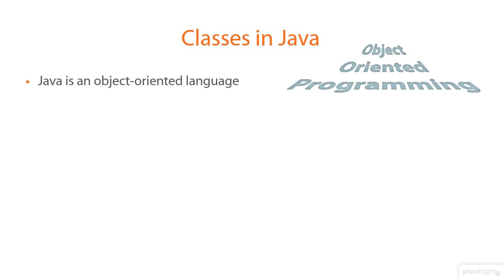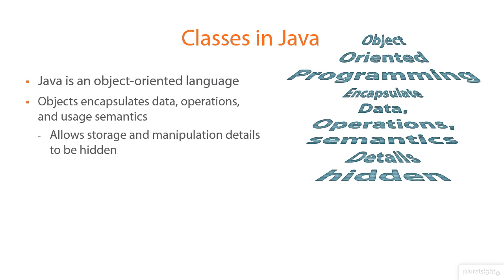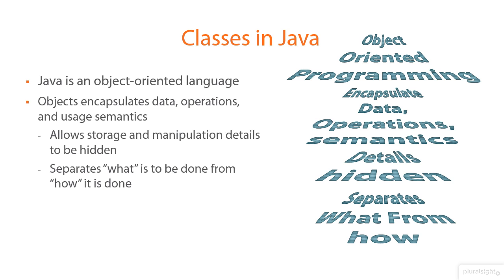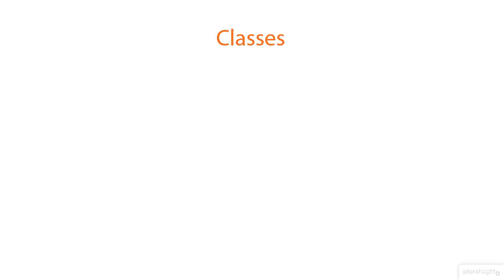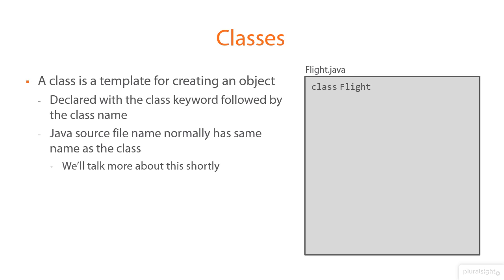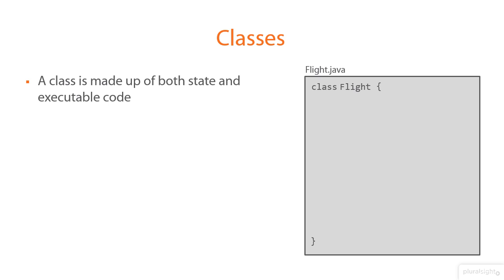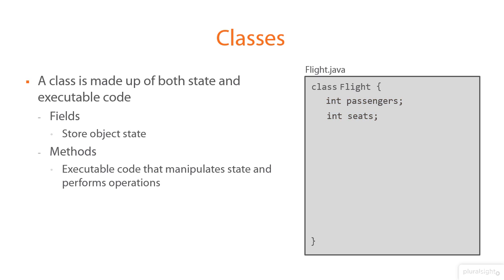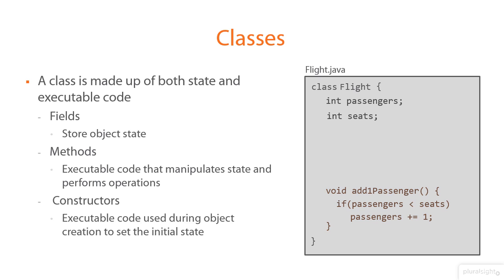Java Tutorials 1 - 41Types with Classes Classes